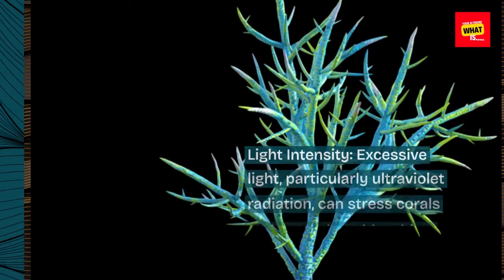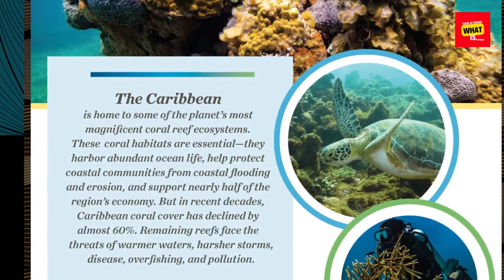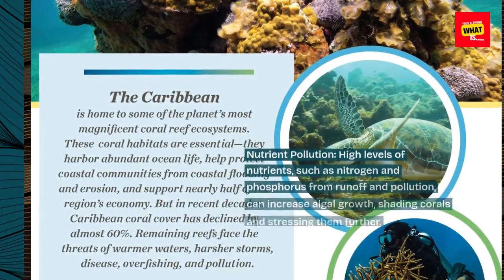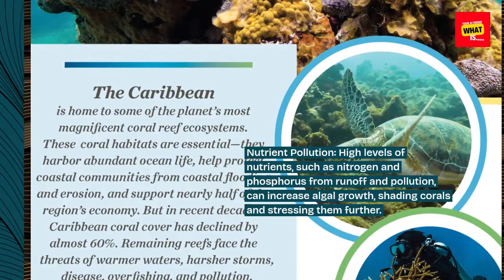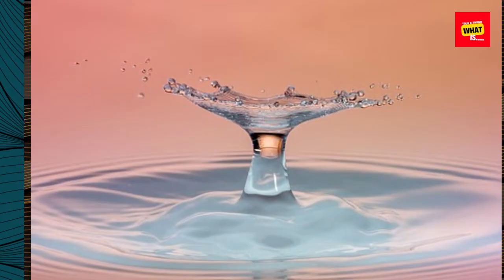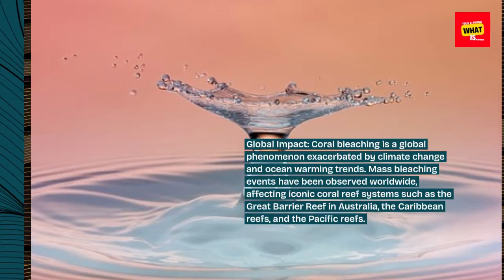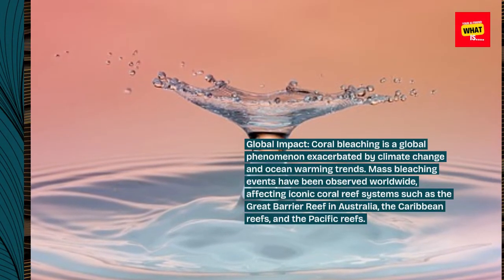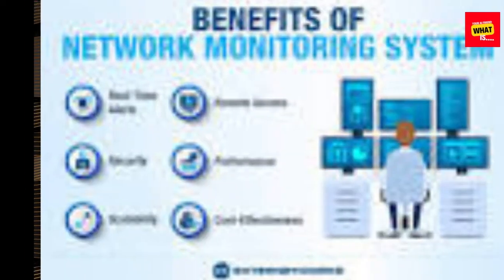What is the Science Behind Coral Bleaching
Understand the causes and consequences of coral bleaching, including the impact of climate change and ocean acidification.